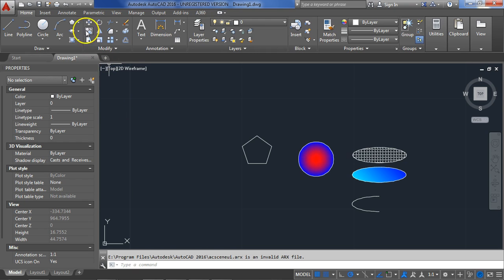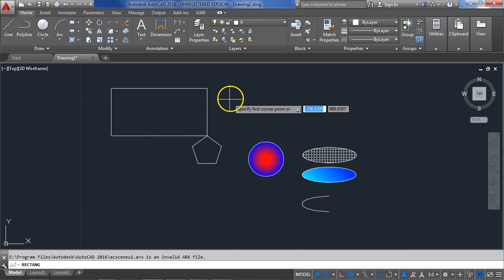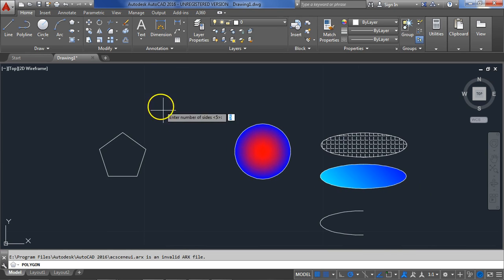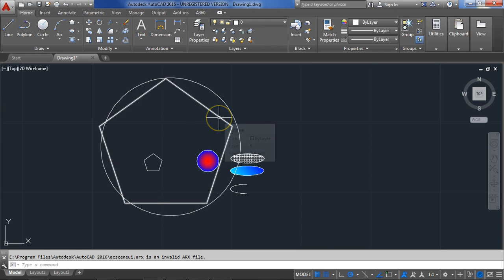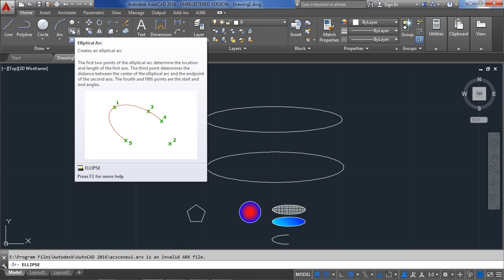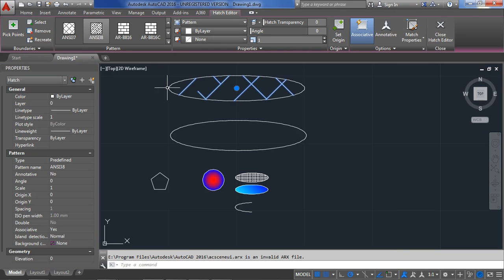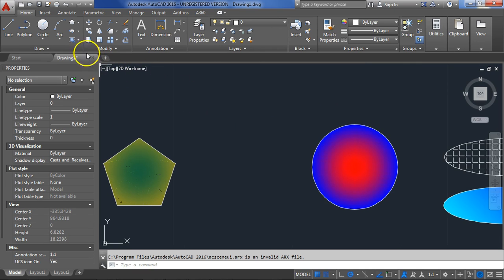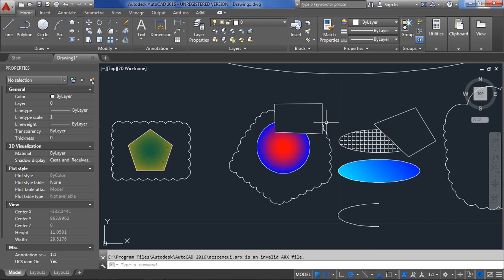Basic AutoCAD 4